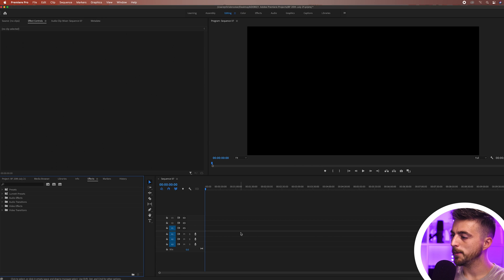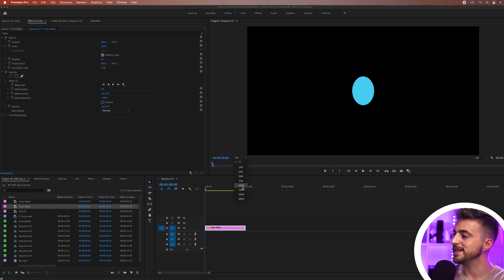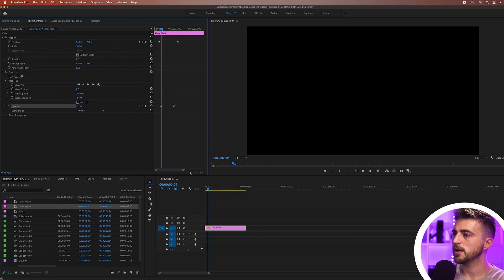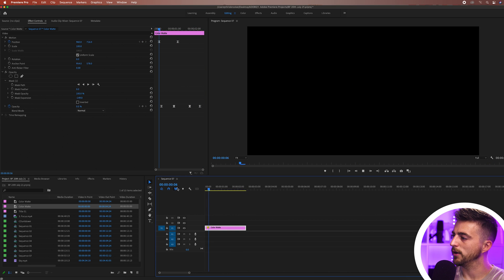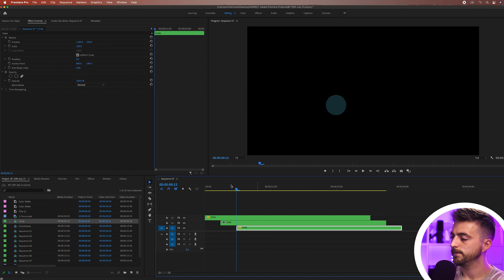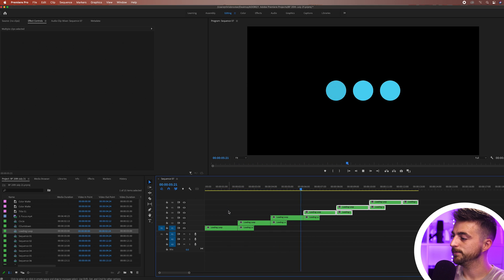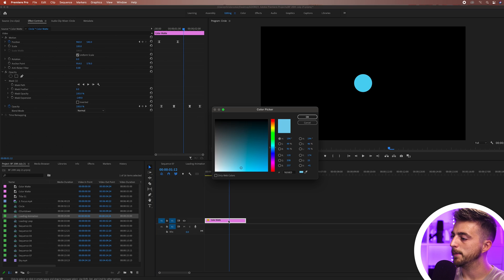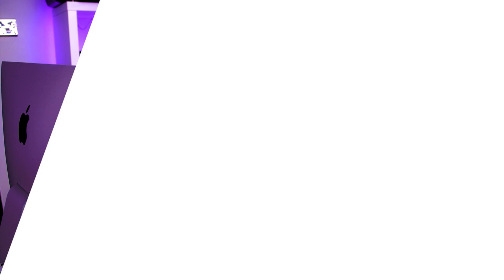Create a Loading Animation - Premiere Pro 2021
Create this simple, yet effect loading animation in Adobe Premiere Pro.